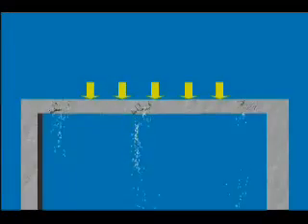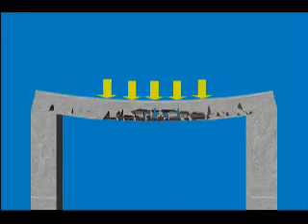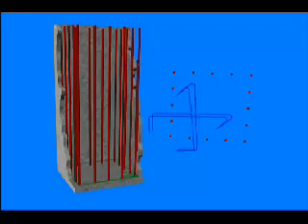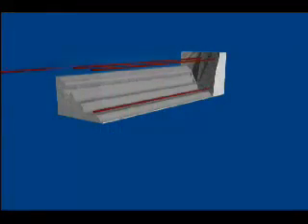Z-Axis, Construction industry, 2024.113.34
Case: Kawasho v. Mitsui & Sang Yong
Construction: Royal Palm Hotel; Guam; construction; 1993; earthquake; collapse of new building
Original file name from donor: Item #270; Podcast IZI015 Royal Palm Hotel Collapse
, Digital file: mp4
Length: 5 minutes 12 seconds